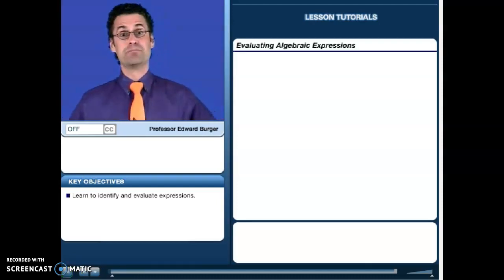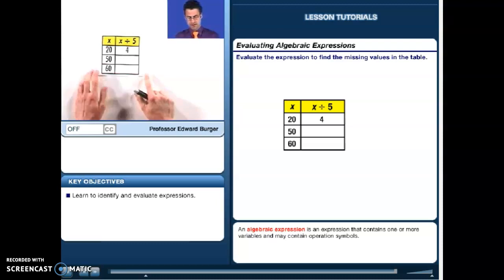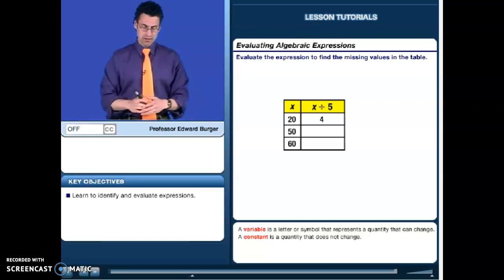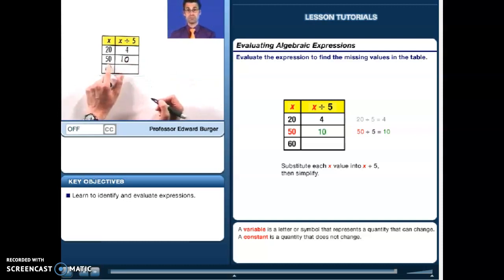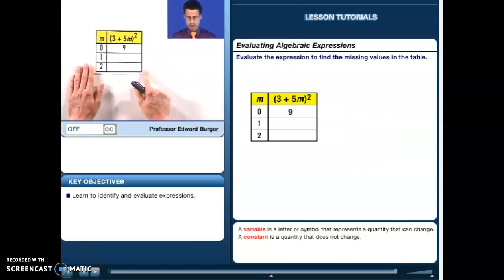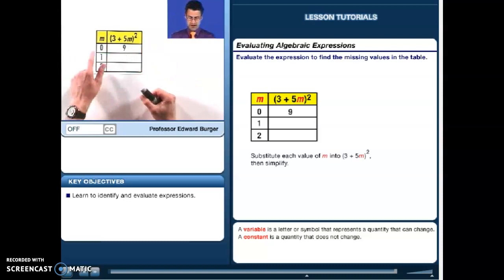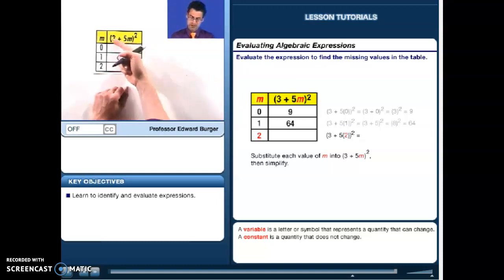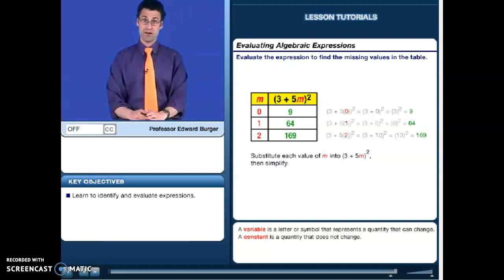Math 2-1 Example 1